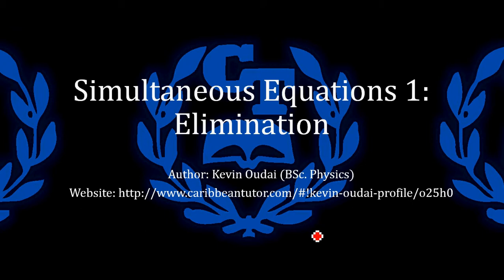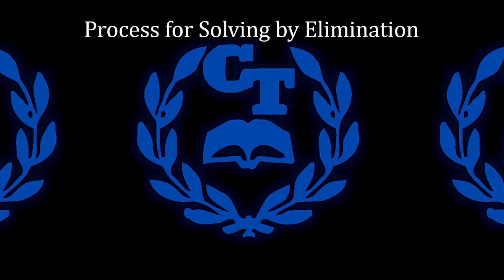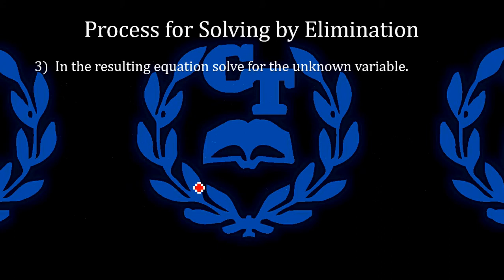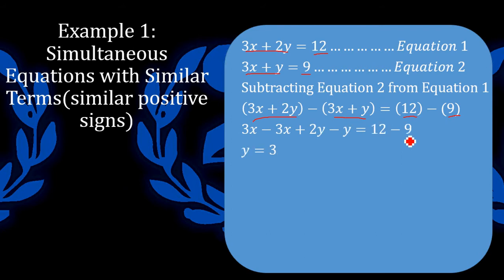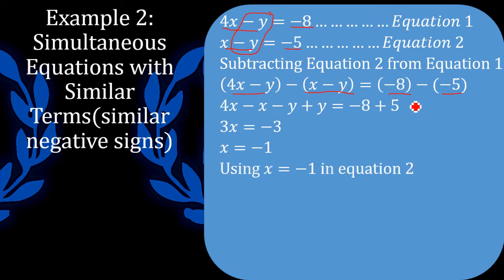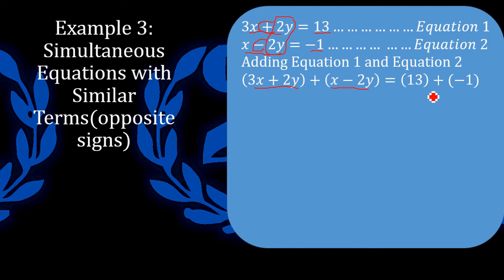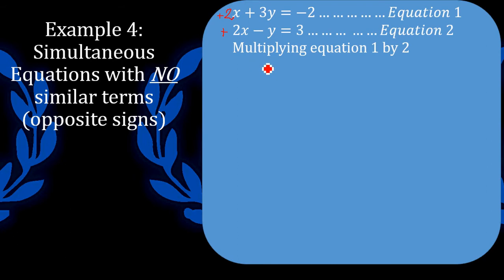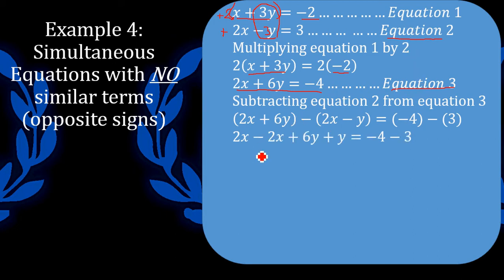Simultaneous Equations: Elimination Method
This video shows how to solve a pair of linear equations through the process of elimination.